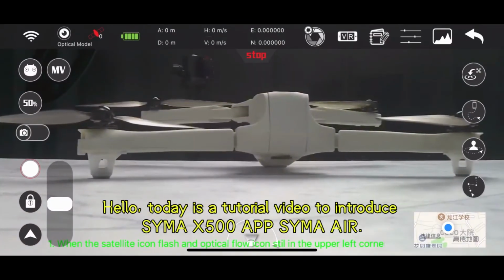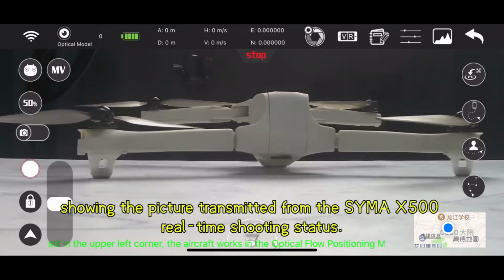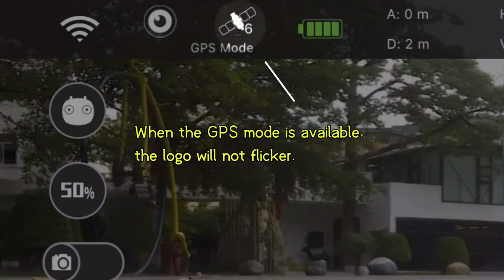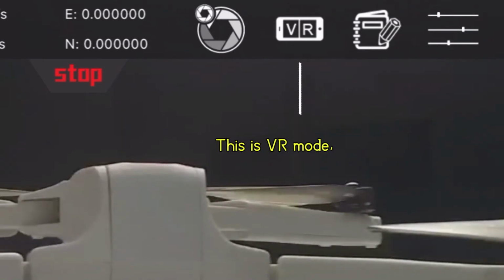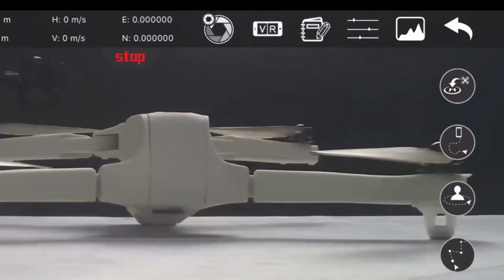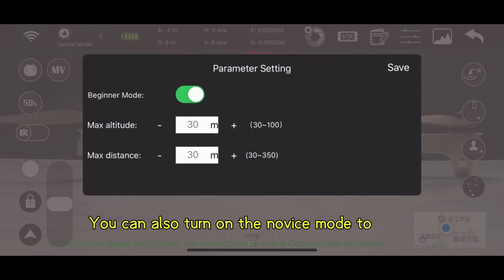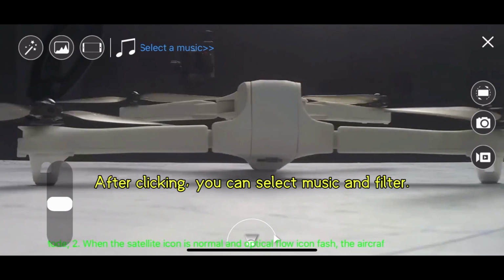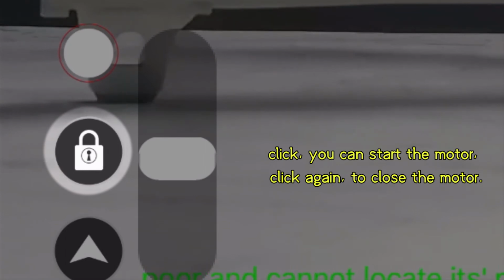X500 APP Introduce